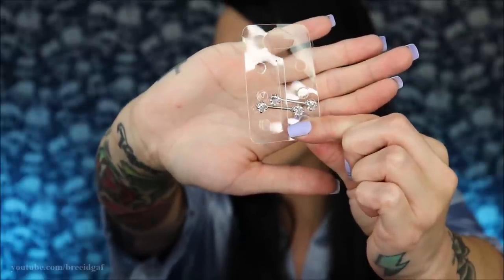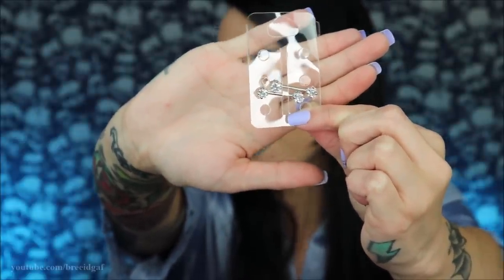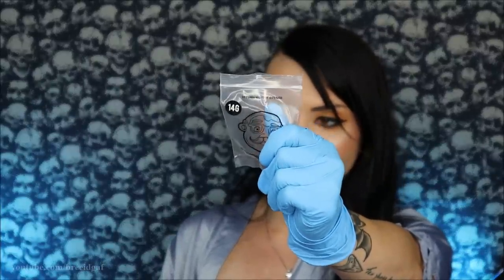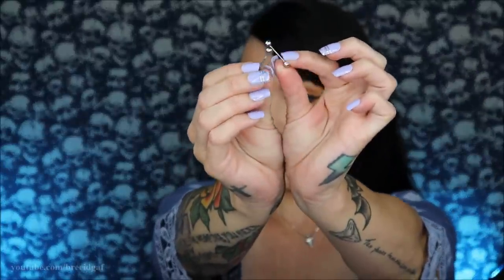Lady Piercings | Going from a 16G to a 14G | OUCH!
WOW this hurt but SO worth it! I explain the whole situation with my...lady piercings and why I want to use 14G jewelry in them! Have any of you done this before? Did you have a similar experience to mine? Please keep in mind that both of mine are fully healed and have been for years now. Also, I have to use code word lady piercings because...youtube. HAHA! Thumbs up before you go! xoxo

❤Camera I Use: Canon EOS Rebel t3i 600D
❤Editing Program I Use: Windows Movie Maker
❤VLOGGING Camera I Use: Sony Cyber-Shot DSC-HX90V

-BreeAnn xoxo